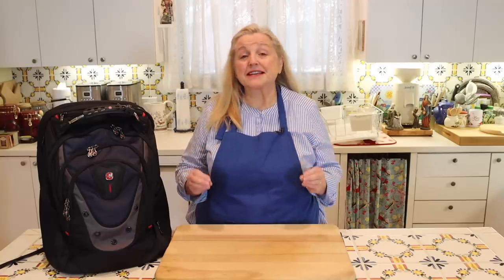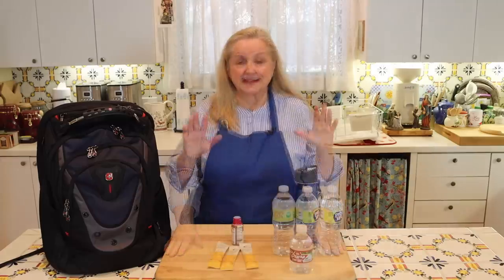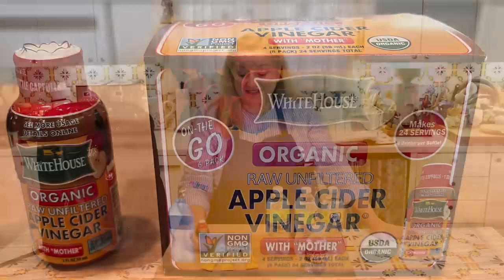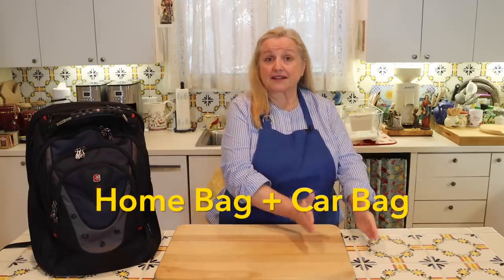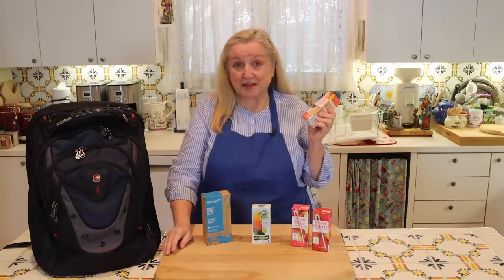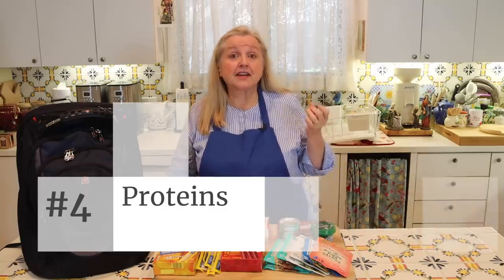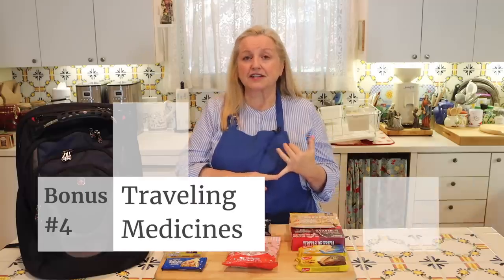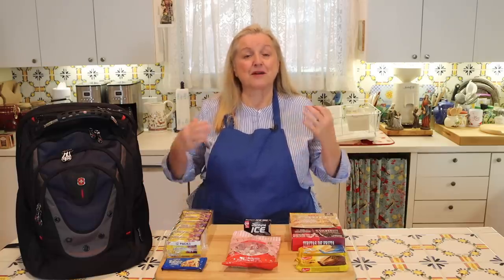How to Pack a 3-Day Emergency Preparedness Food Kit - How to Pack a Bug Out Bag with REAL FOOD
Learn How to Pack a 3-Day Emergency Preparedness Food Kit for How to Pack a Bug Out Bag with Real Food. Having an Emergency Backpack Food Kit stocked and ready to go is crucial if you need to leave your home quickly. When it comes to a Preparedness Food Kit or an Emergency Food Kit, make sure you have a well-stocked Bug Out Bag with real food to provide you with the nutrition you need to stay healthy while you are away from home.

➡️TIMESTAMPS:
0:00 Introduction
2:34 Water and Multipliers
6:19 Liquids and More
10:18 Condiments
12:36 Proteins
23:31 BONUS 1
28:00 BONUS 2
33:45 Healthy Snacks
42:25 BONUS 3
47:03 Squeezables
51:49 Sweets and Treats
51:15 BONUS 4 Keeping Medicine Cold
1:06:44 BONUS 5 Pets

➡️FREE EMERGENCY BUG OUT BAG FOOD KIT CHECKLIST (No Email Required)

✳️MARY'S NEST AMAZON SHOP

✳️FAVORITE EMERGENCY BACKPACK / BUG OUT BAG SUPPLIES:
Hydration Multipliers
Lifestraw Water Bottle
Lifestraw Replacement Filters
Portable Medicine Cooler (TSA Approved)
Snap Lock Container
Utensils with Case
Pet Water Bottle/Bowl
Dehydrated Dog Food
Calming Bites
Front Leader Harness

✳️RECOMMENDED READING:
Build the Perfect Bug Out Bag
SAS Survival Handbook
SAS Urban Survival Handbook
Survival Medicine Handbook